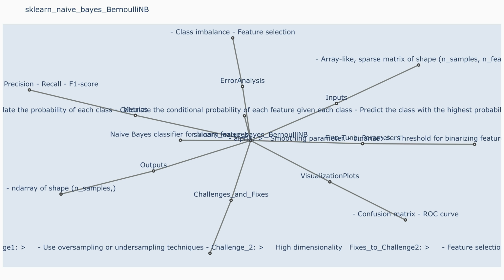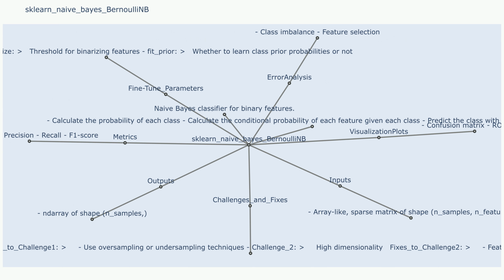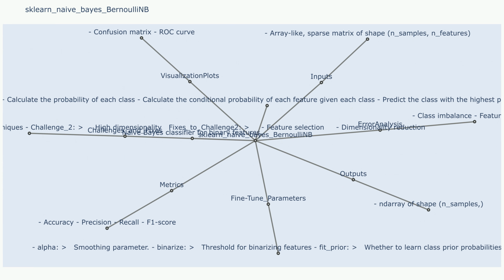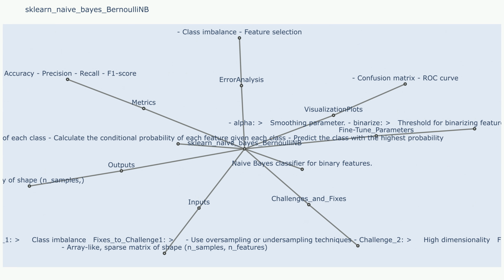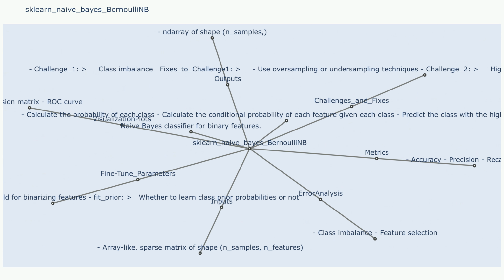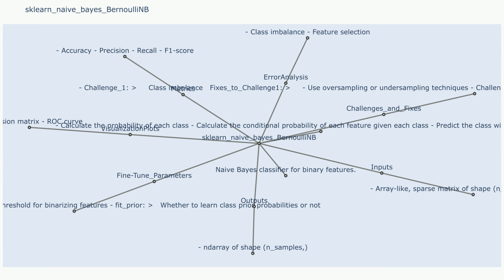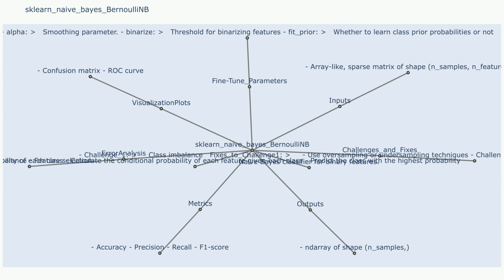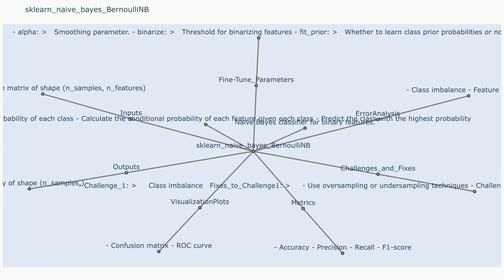221 223 sklearnnaivebayesBernoulliNB Description